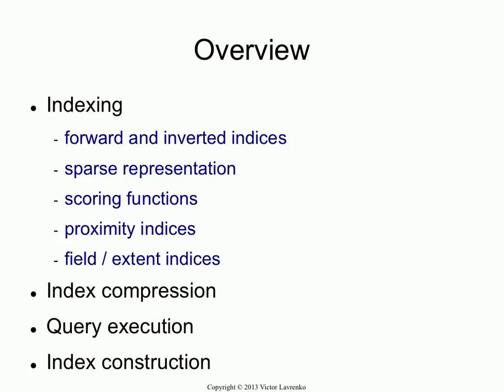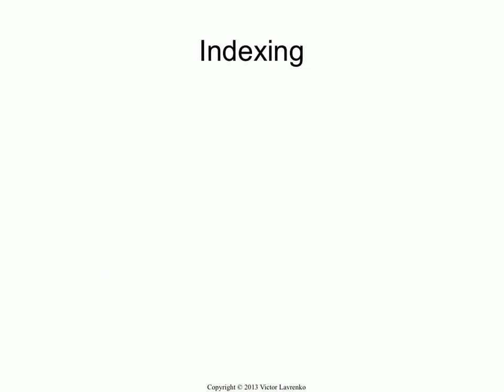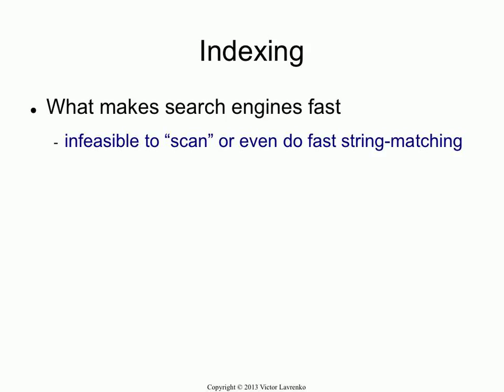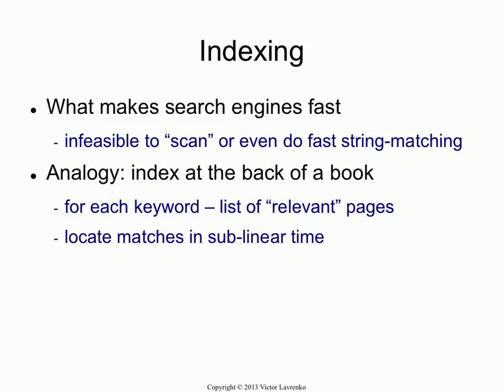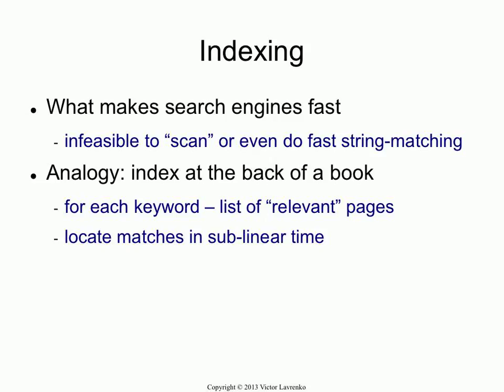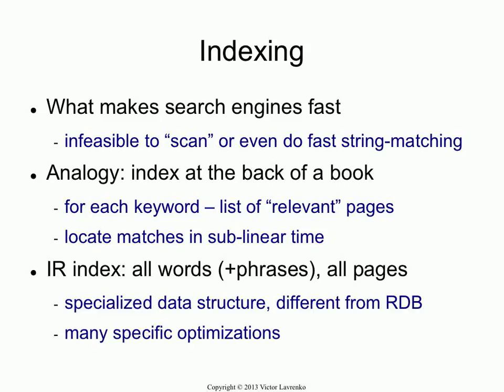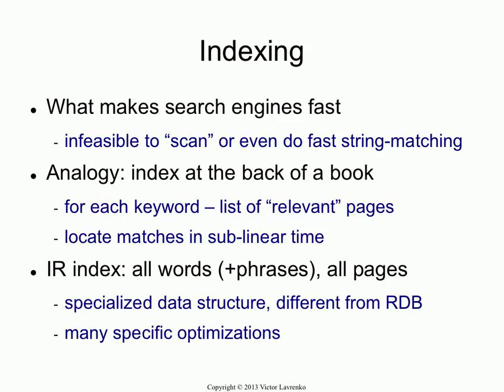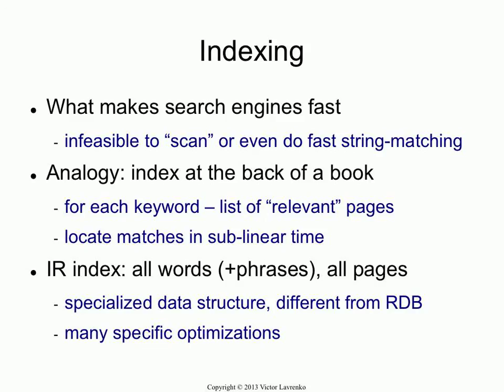Indexing 1: what makes google fast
Every search engine makes use of a data structure called an "inverted index", which is similar to an index we find at the end of a book: for any keyword we store a list of pages where this word can be found. An index provides sub-linear access time to the matching pages.